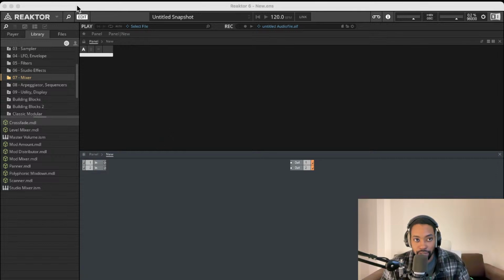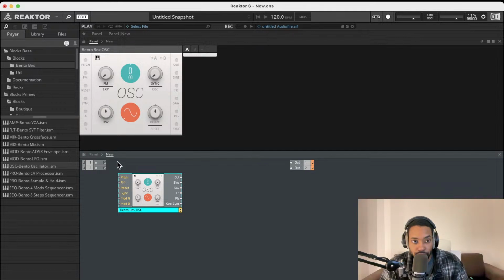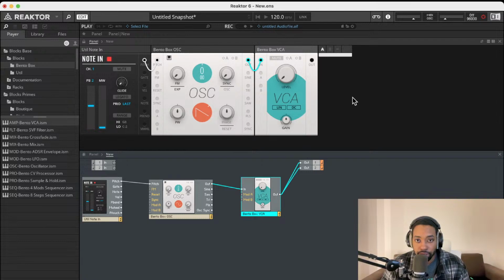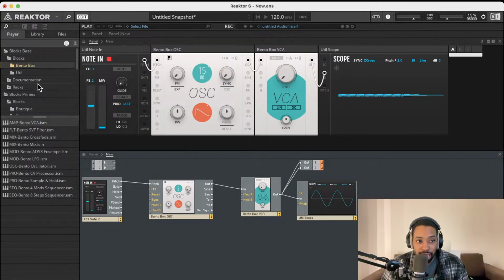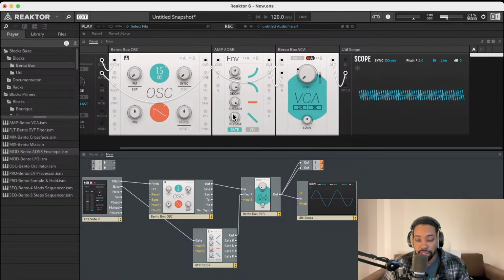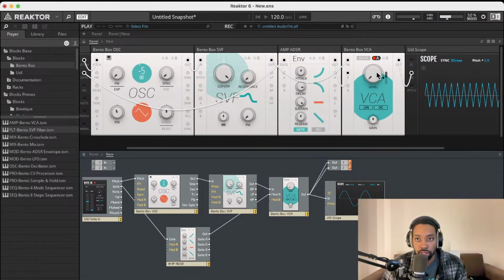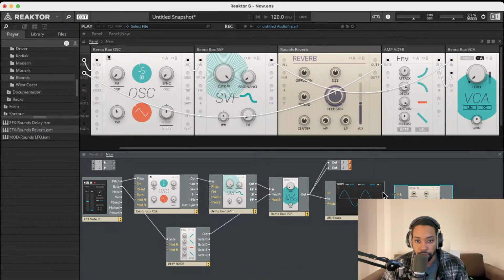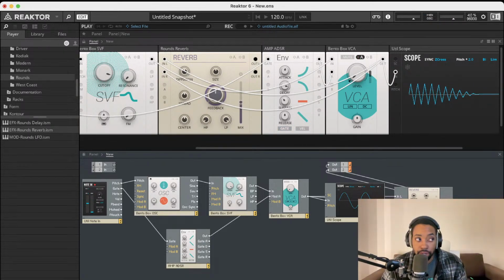DannyXanderMusic Live Stream Building a Custom Bass Sound from Scratch